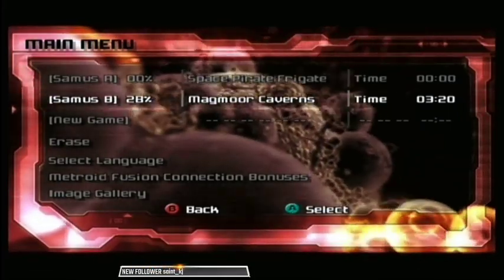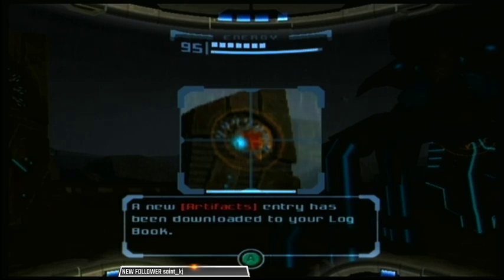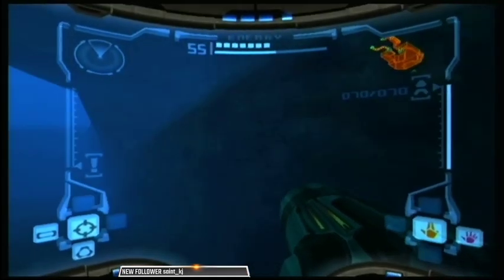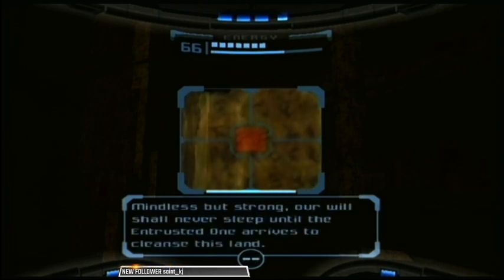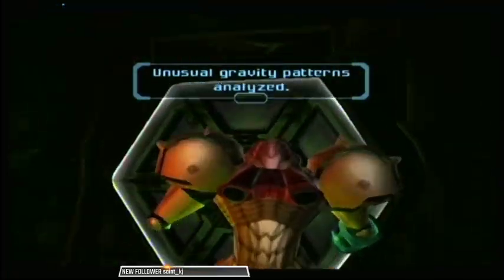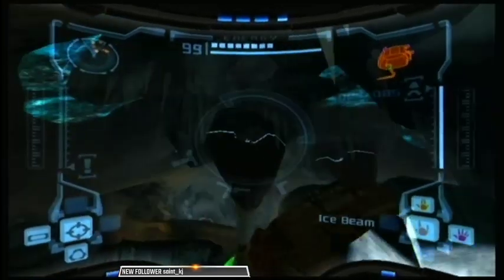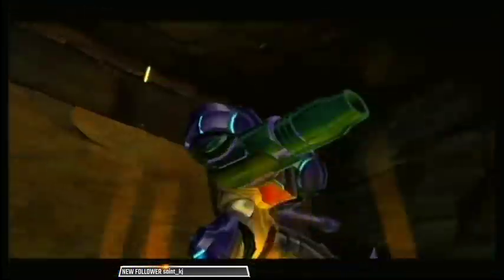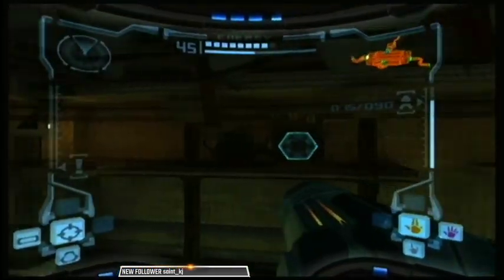Metroid Prime playthrough stream 7th June